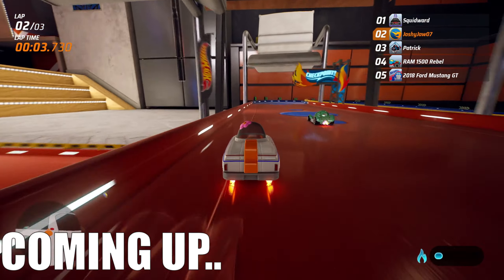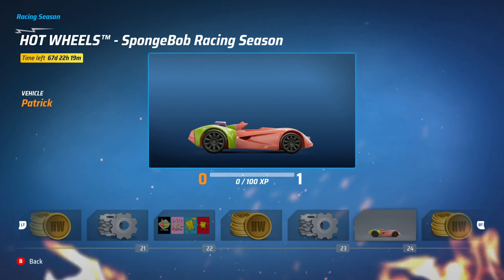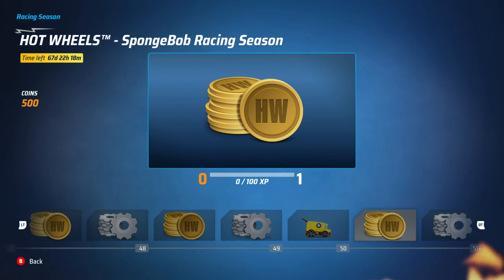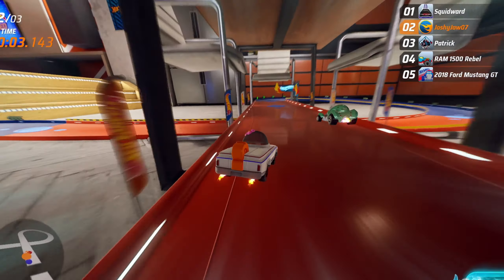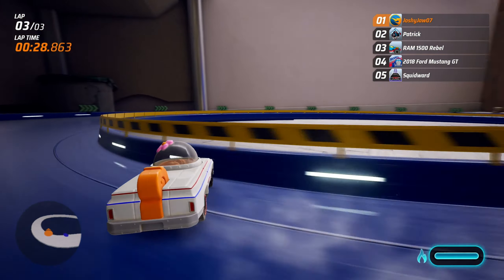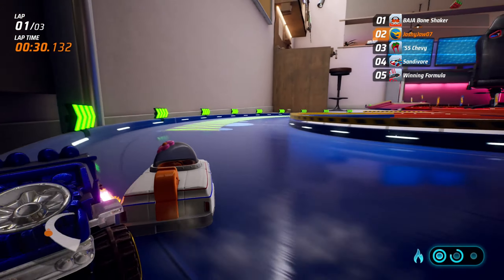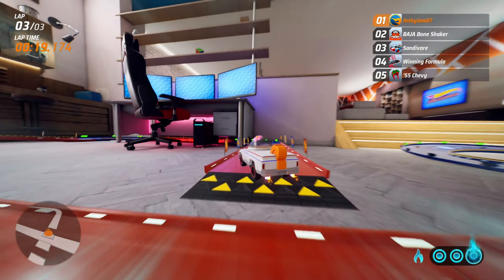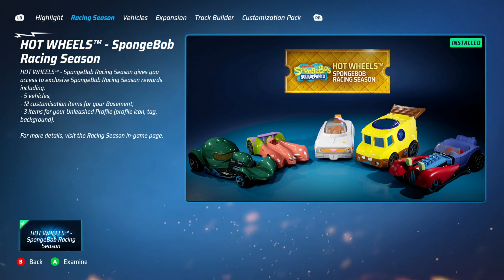HOT WHEELS UNLEASHED! *NEW* SPONGEBOB RACING SEASON + SANDY CAR REVIEW! (EXTREME DIFFICULTY)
Welcome to HOT WHEELS UNLEASHED! The new third person racing game packed with endless possibilities due to the ability to collect a vast variety of cars ranging in rarity and being able to create new tracks!

HOT WHEELS UNLEASHED is full with multiplayer modes and the ability to complete side story like quests to keep you busy! As well as this you can create your own basement and showcase your room to other people, designing it however you want! You can then also create your own tracks with wacky loops and obstacles!

In this episode we check out the brand new Hot Wheels Unleashed Spongebob racing season and also test out the new sandy car!